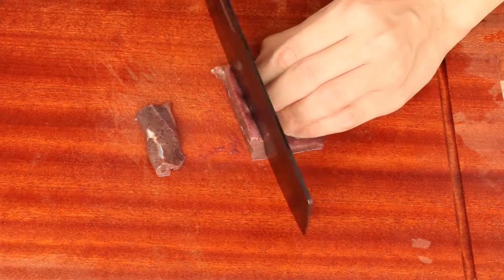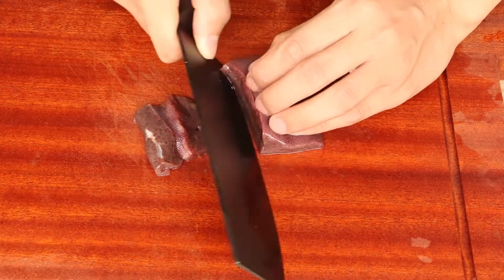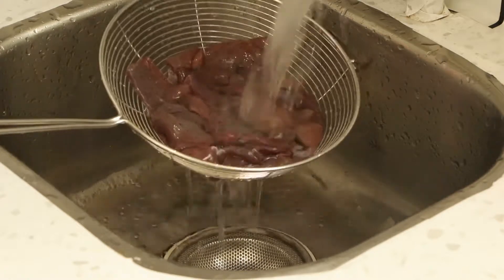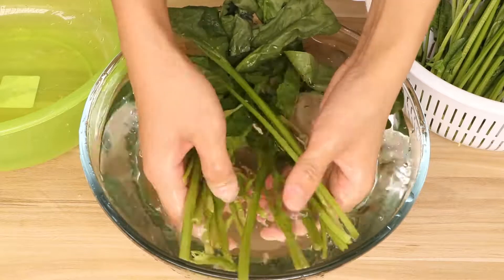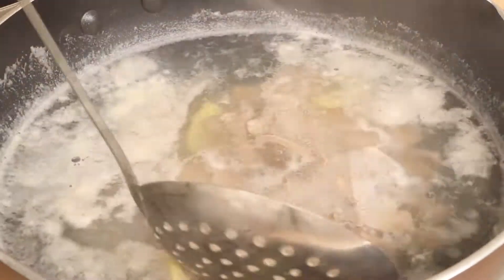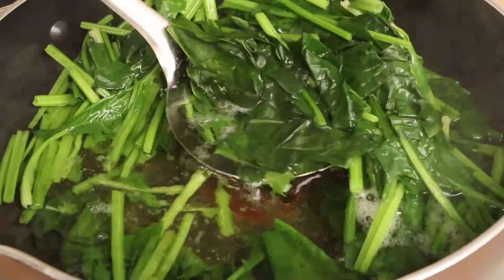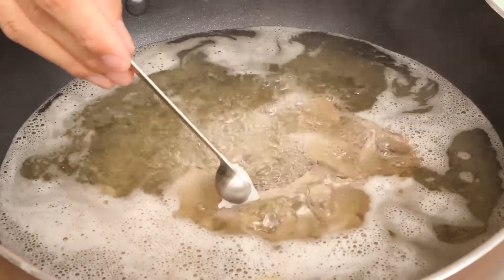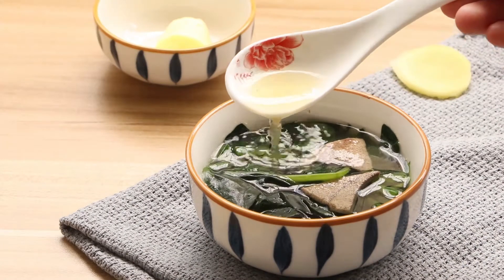How To Make Pork Liver Soup Fast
Pork Liver Soup is one of the most popular in Chinese daily life. It's easy and quick Chinese food for most people that use it as breakfast, It's enjoyed by millions every day in China. we don't know that if Pork Liver Soup is popular in other countries. But we do recommend you try it at home. We provide the fast steps to help you to do it. Hope you like it.

Ingredients
150 g pork liver fresh
½ tablespoon salt clean the meat smell
½ tablespoon corn starch marinate the pork liver
250 g spinach
7 slices ginger
¼ teaspoon light soy sauce
½ teaspoon salt for soup
¾ teaspoon lard oil
¼ teaspoon white pepper

Chapters:

0:00​ Intro
00:15 Wash Pork Liver
00:26 Cut Pork Liver And Clean Meat Smell
01:03 Marinate Pork Liver
01:16 Wash Spinach
01:31 Blanch Pork Liver
01:58 Blanch Spinach
02:25 Cook Pork Liver Soup